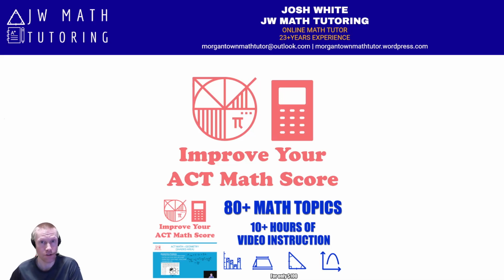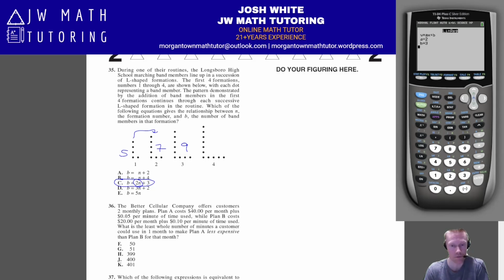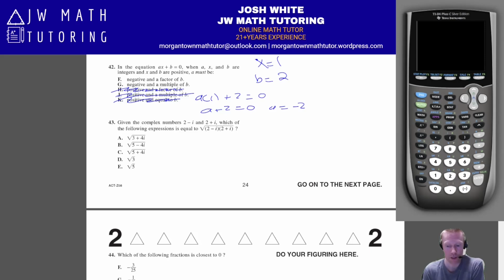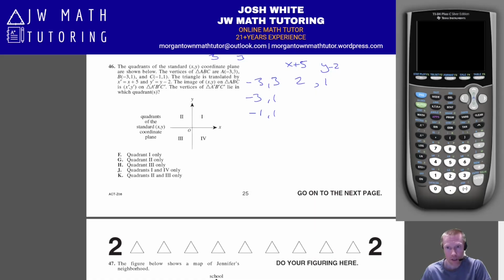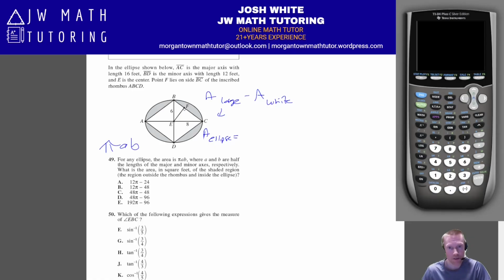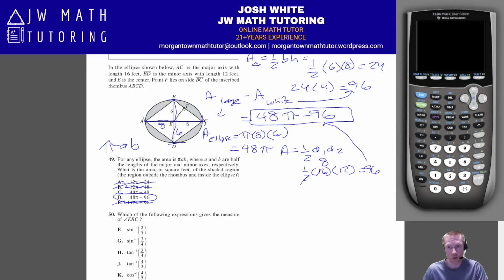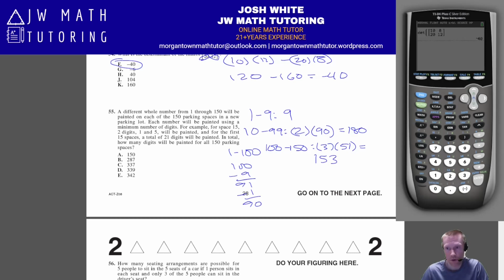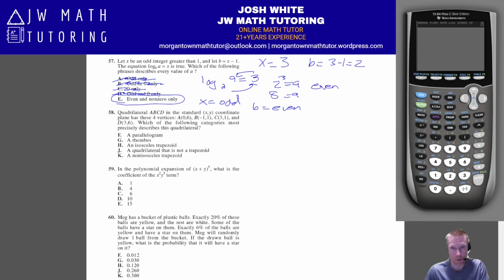April 2022 ACT Math Form Z08-6 Hardest Questions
This video features full solutions & explanations to the 6 hardest/trickiest questions on the April 2022 ACT Math section Form Z08: #35, 42, 46, 49, 55, 57.  Unlike some other explanation videos, my video shows multiple methods to solve problems including using the TI-84 Plus graphing calculator.

0:00 Intro
0:25 Background Info
2:12 Problem 35-Linear Functions, Trial & Error
5:24 Problem 42-Picking Numbers, Properties of Numbers
8:19 Problem 46-Translations of Points, Picking Numbers
10:41 Problem 49-Shaded Area, Area of Rhombus/Triangle
14:31 Problem 55-Brute Force
16:50 Problem 57-Picking Numbers, Properties of Logs
19:30 Conclusion

ACT Resources
Improve Your ACT Math Score Course